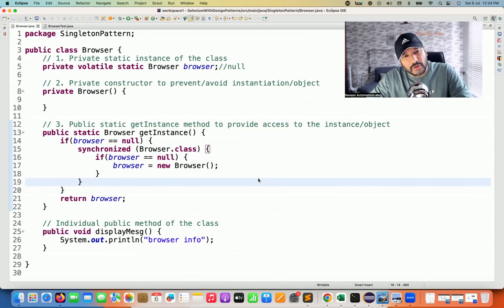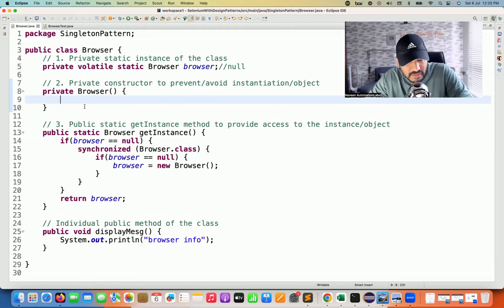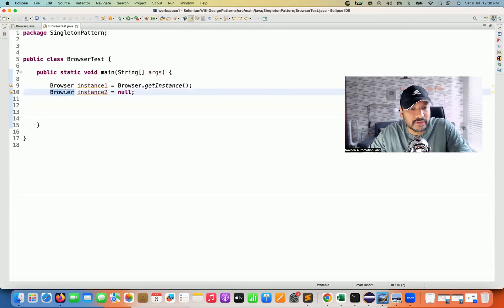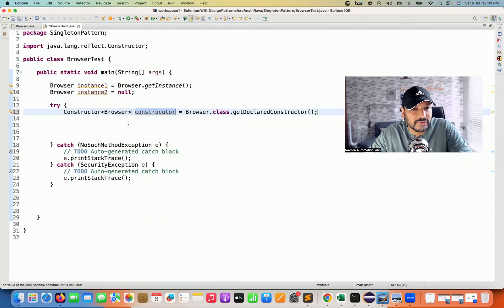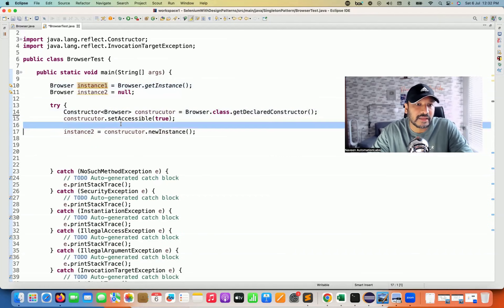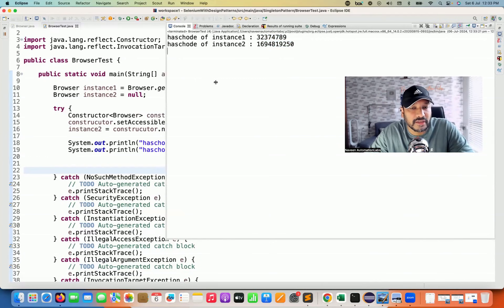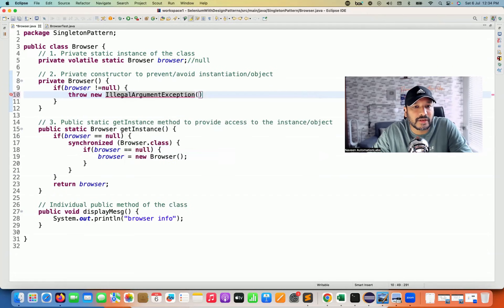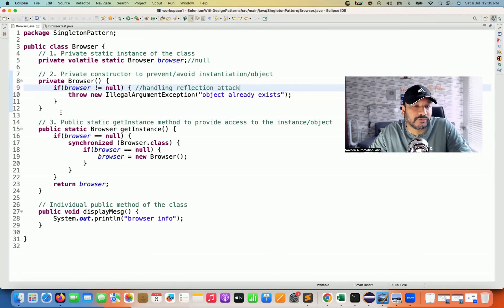Singleton Pattern With Reflection Attack - How to protect reflection attacks?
In this video, I have explained how to protect against reflection attacks, you can modify the constructor to throw an exception if an instance already exists

Naveen AutomationLabs Paid Courses:
GIT Hub Course: